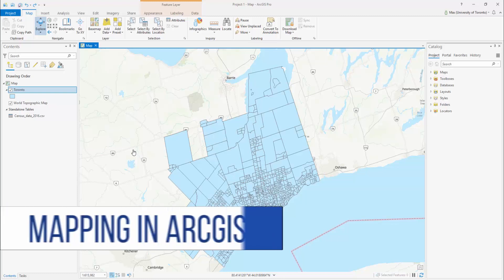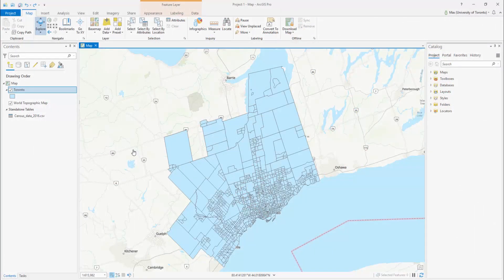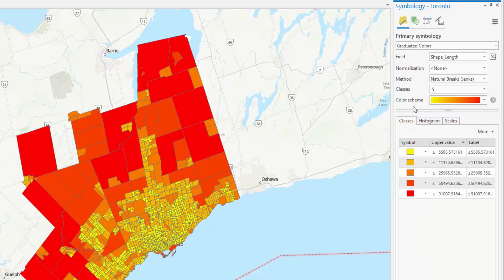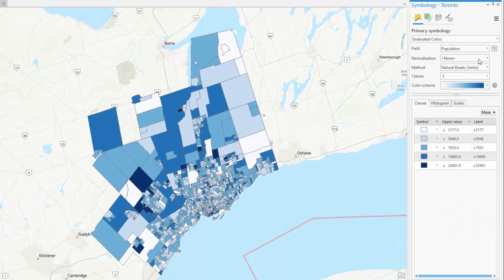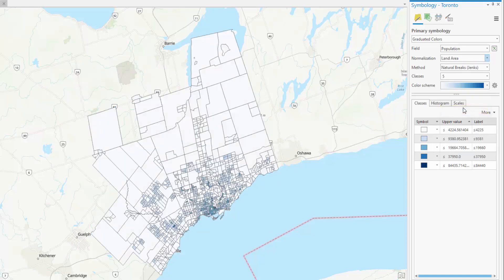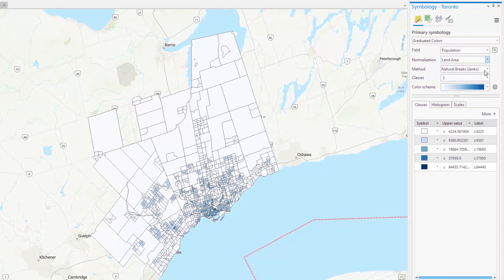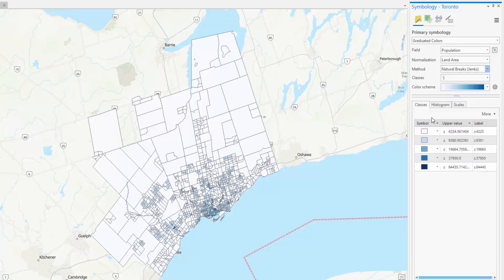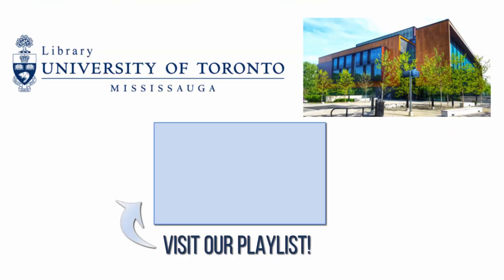Mapping in ArcGIS Pro: Making A Choropleth Map and Normalizing Data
Learn to assign symbology and data normalization to a thematic choropleth map.